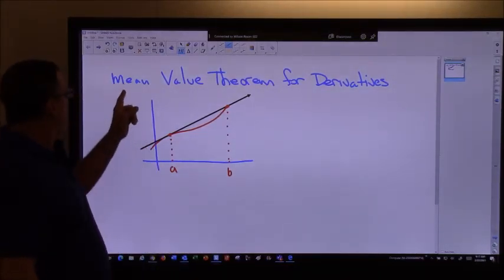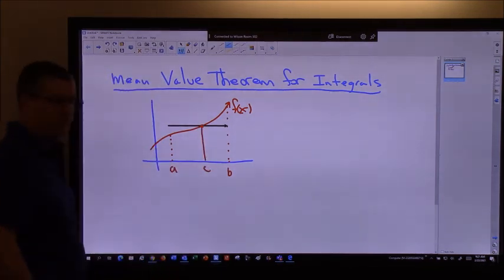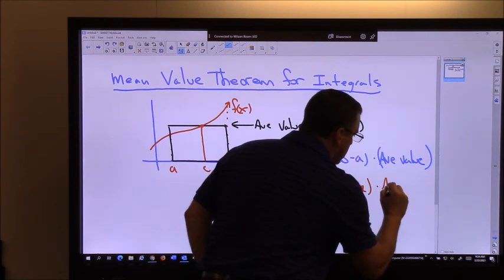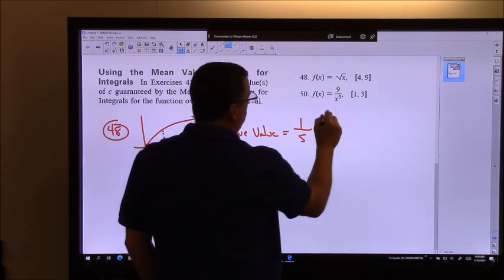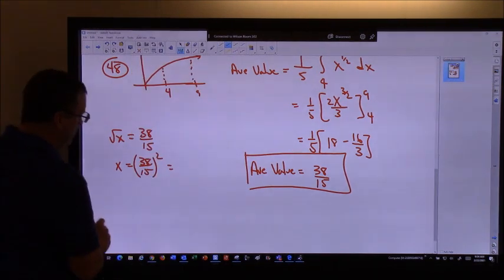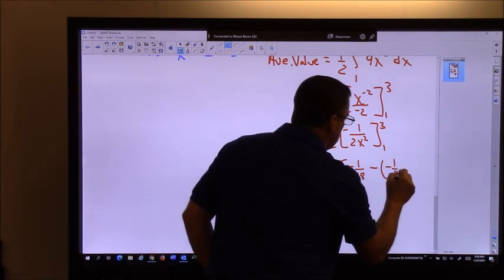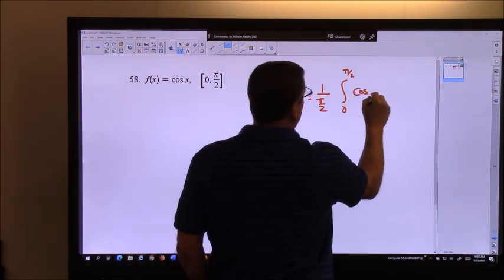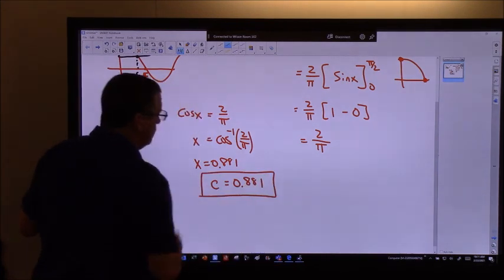Calculus Chap 4 Section 4b Ave Value & MVT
Ave Value & MVT